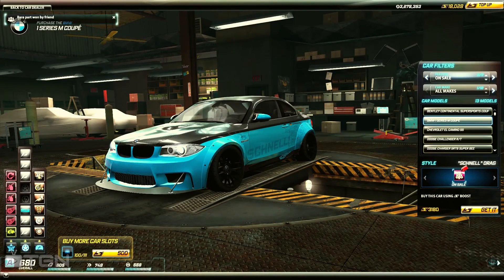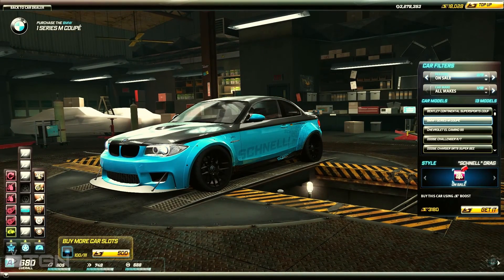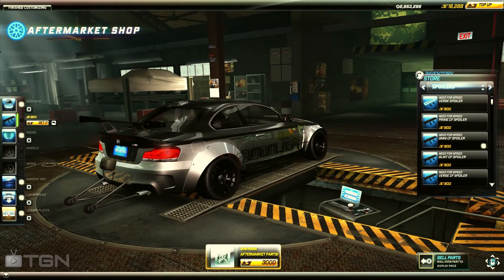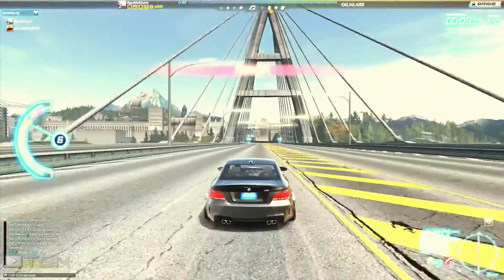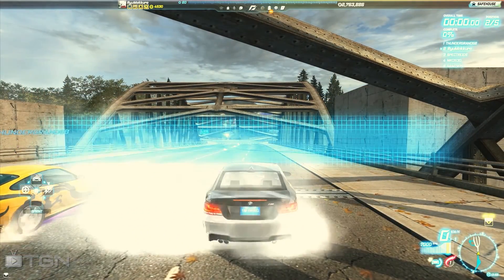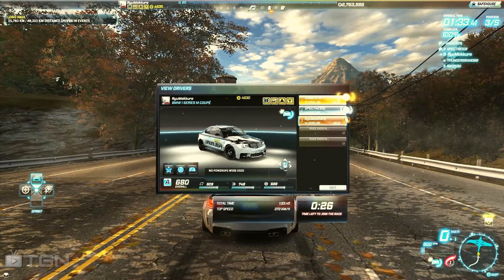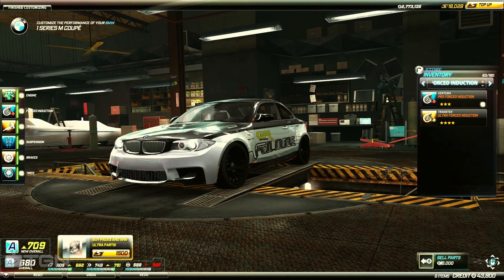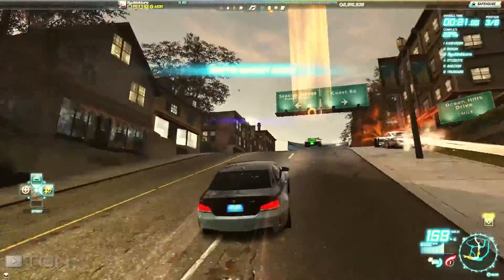Need For Speed World - BMW 1 Series M Coupe (1M)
I topped the SB, and I got this little baby for it and since we have a sale on it, a review for it is something just right :D